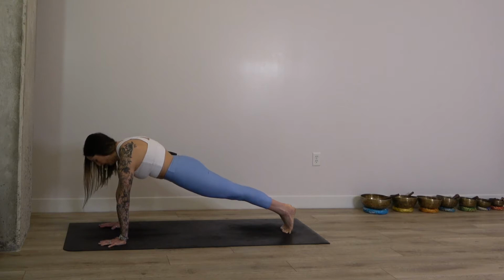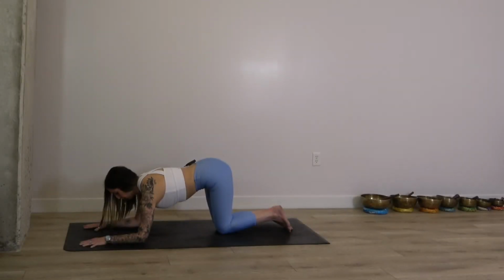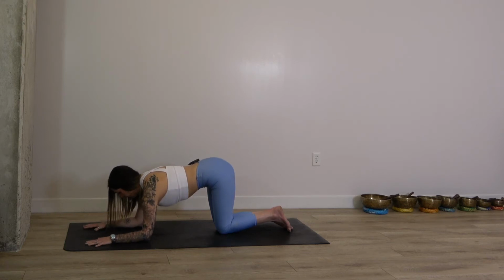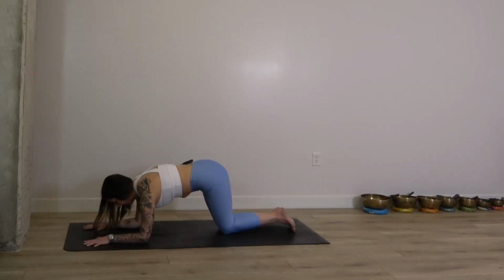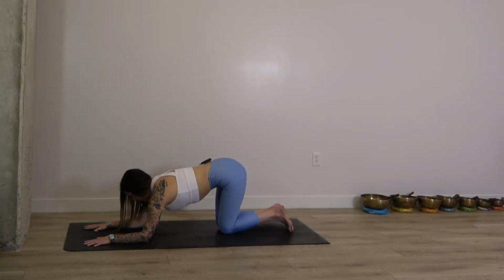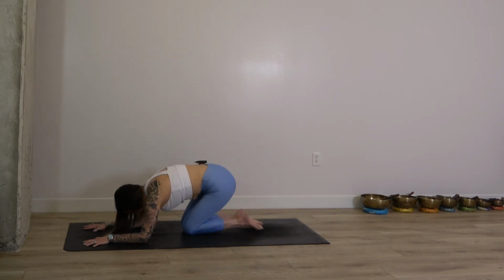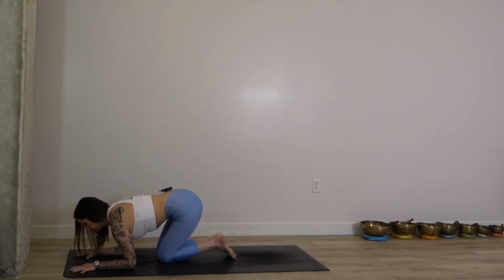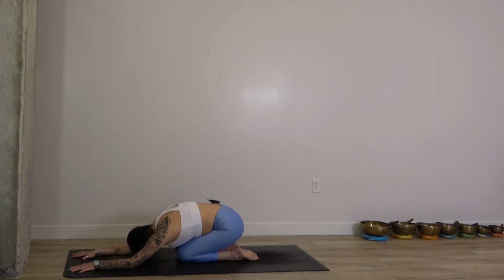Other | Handstand Prep with Michelle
In this short video, Michelle Young, CEO & Founder of My Vinyasa Practice, explains some preparatory postures to access Adho Mukha Vrksasana, also known as Handstand pose.

This advanced inversion and arm balance requires overall body strength, focus, and patience in practice.

Check out My Vinyasa Practice's live stream and on-demand yoga classes for more info like this